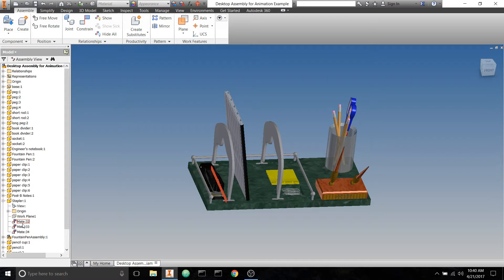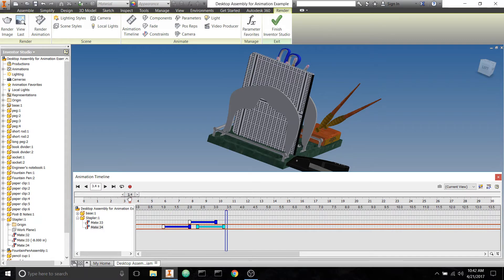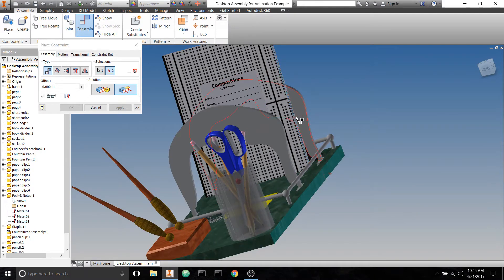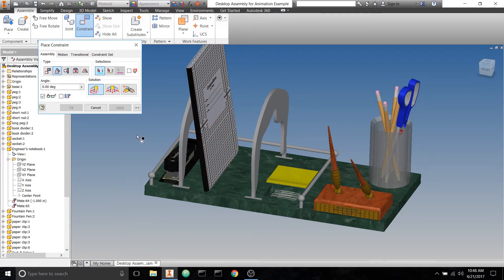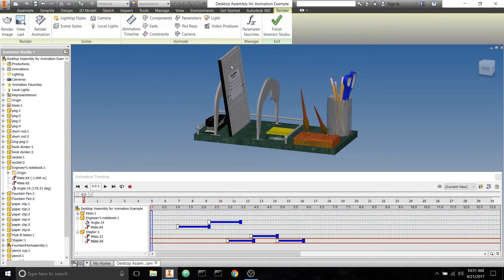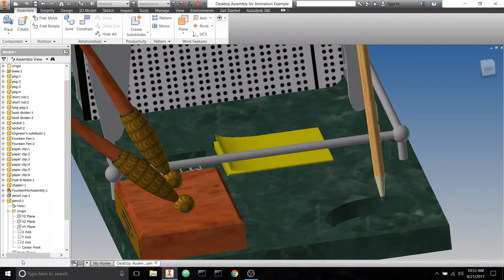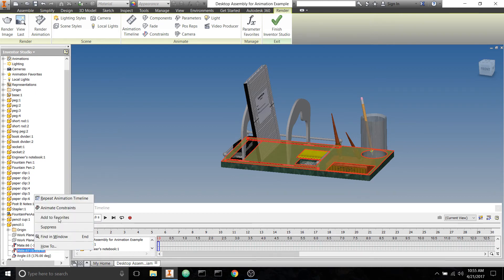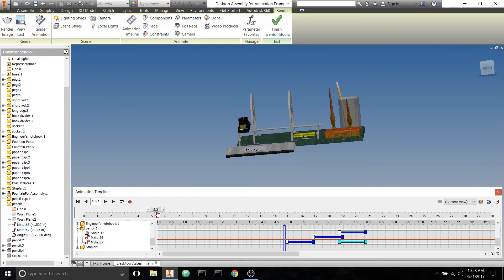Autodesk Inventor Tutorial - Desktop Organizer Animation in Inventor Studio